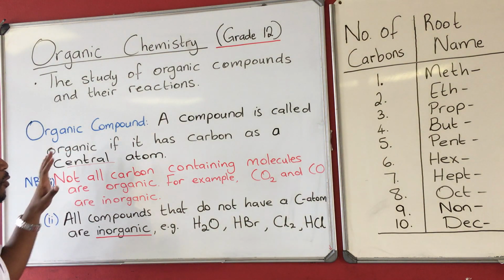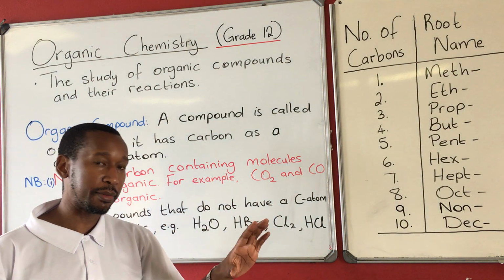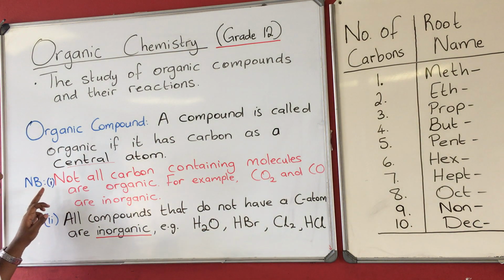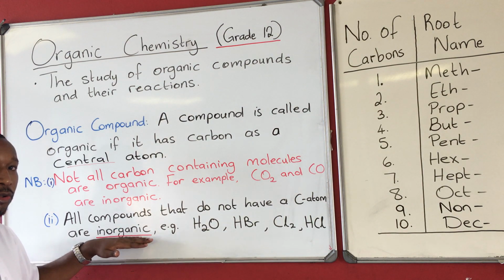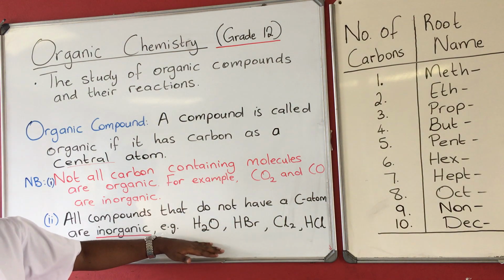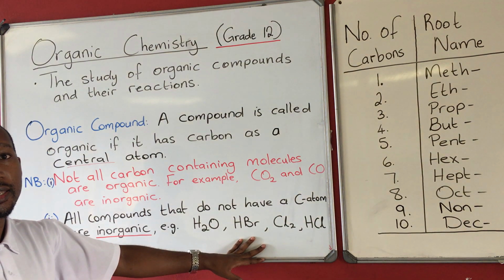Introduction: Organic Chemistry Part 1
introduction to organic chemistry and definitions of organic and inorganic compounds